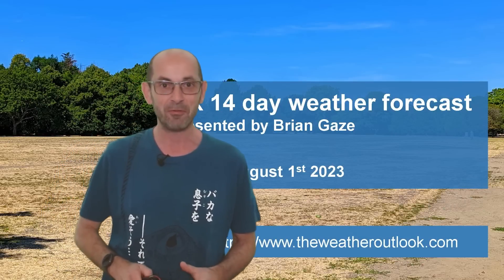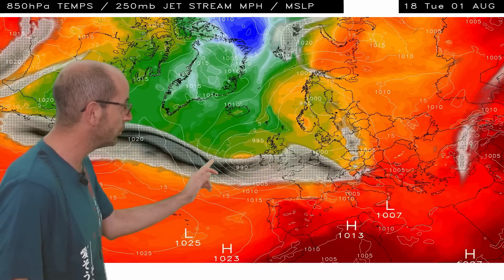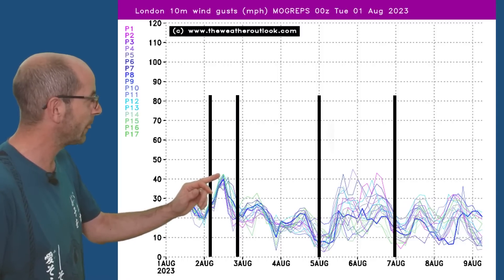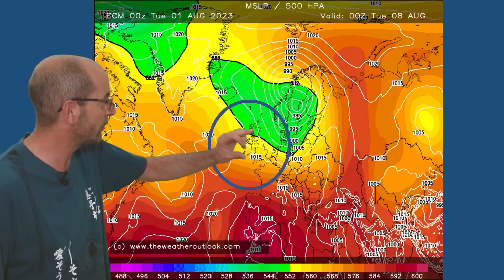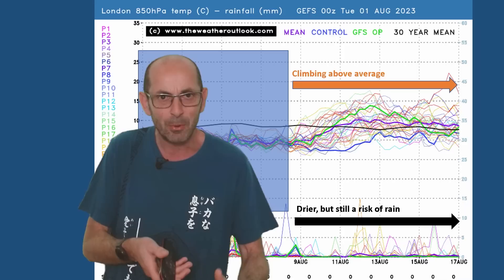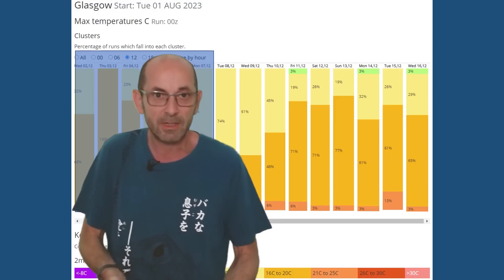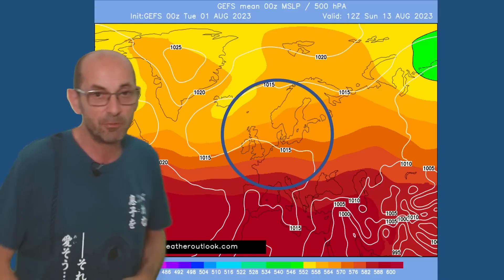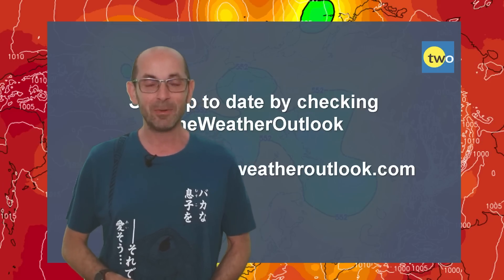Signs of something more summery? 14 day UK weather forecast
TheWeatherOutlook's Brian Gaze takes a look at the 14 day UK weather prospects from August 1st.